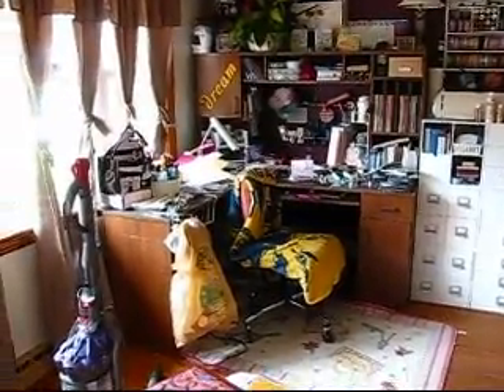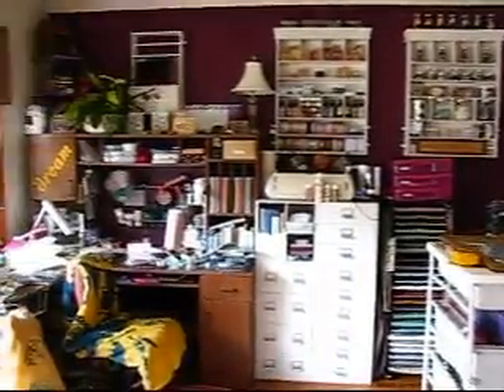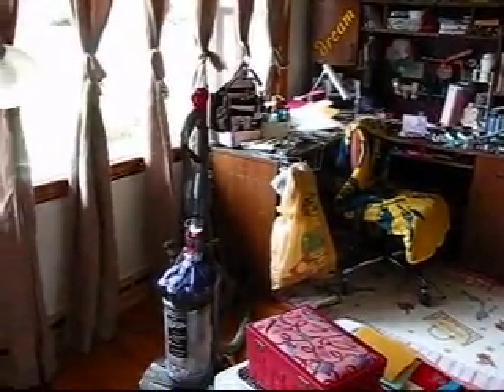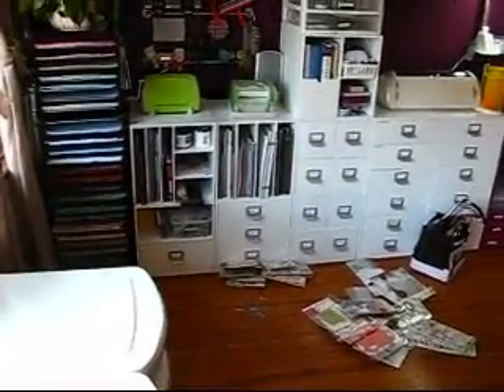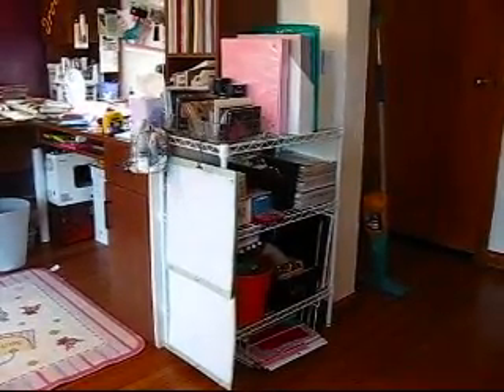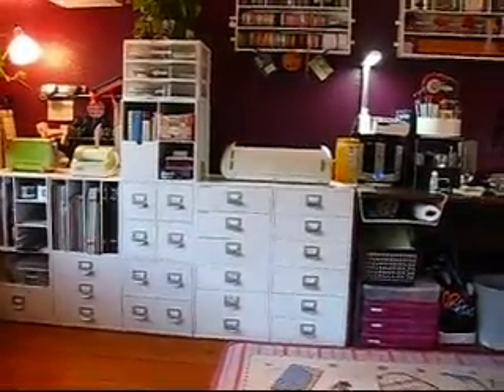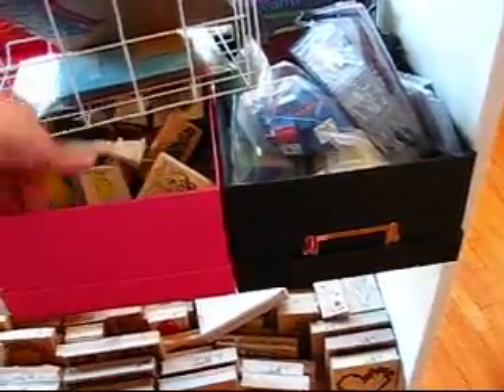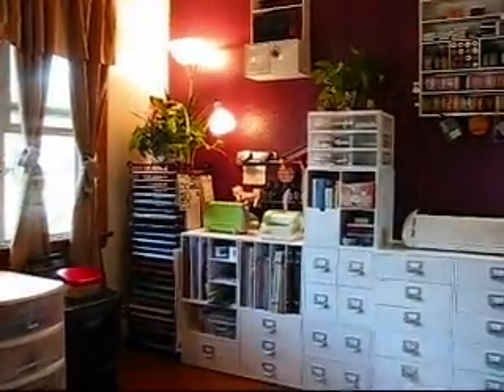Changed and moved my Scrap Room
OMG - This was the longest day ever. I am so tired, but now I feel like I might actually be able to craft again. I have not felt like crafting for some time now and I think the space has had something to do with it. Join me on my journey. This is the second time I uploaded this video to see if the quality improved any. The first one was not clearing up.